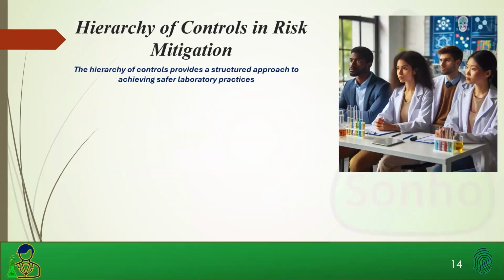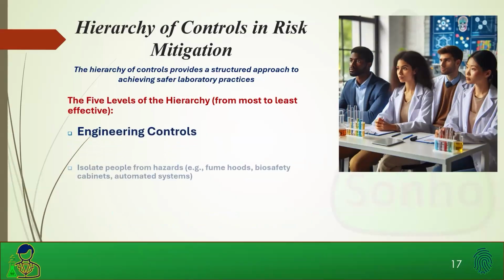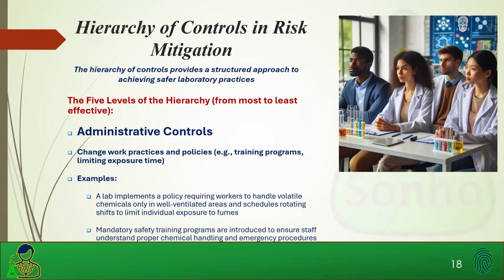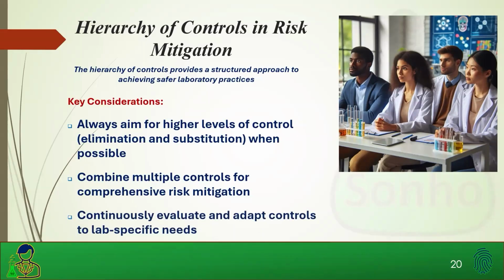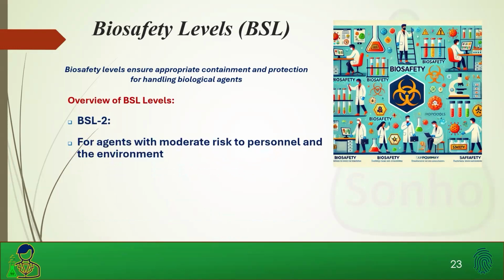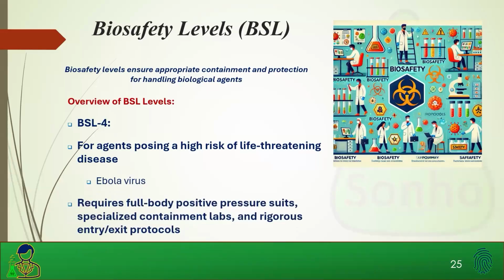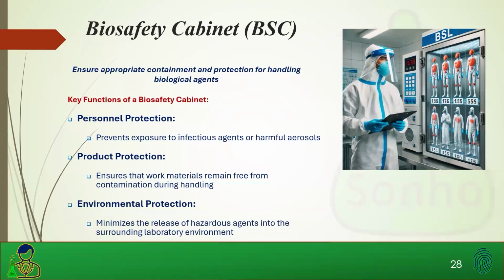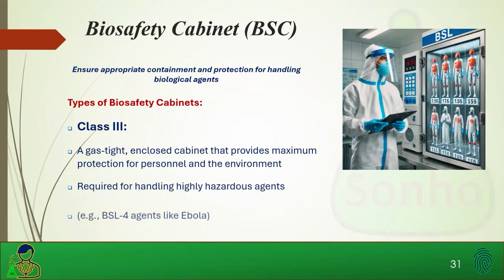Risk Management and Laboratory Safety Protocols (Module 7)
Module 7 of the Fundamentals and Best Practices for CLIA Lab Directors

Risk Management and Laboratory Safety Protocols is a CME-certified standalone course designed to help lab directors create a safe, compliant, and risk-aware laboratory environment. This course provides a comprehensive overview of risk assessment strategies, incident reporting systems, and essential safety protocols required in CLIA-regulated laboratories. Learners will explore how to identify and mitigate potential hazards, develop a laboratory safety plan, and foster a culture of proactive risk management. With practical tools, regulatory guidance, and real-world examples, this module empowers lab directors to protect both staff and test integrity while meeting OSHA and CLIA safety requirements.

The AAFP has reviewed Laboratory Director CME Certification: CLIA Lab Director Responsibilities - Enduring, and deemed it acceptable for AAFP credit. Term of approval is from 03/04/2025 to 03/03/2026.